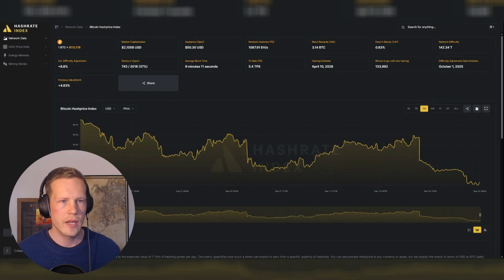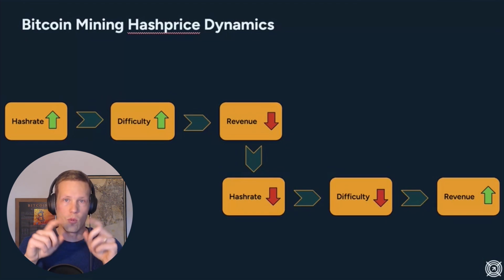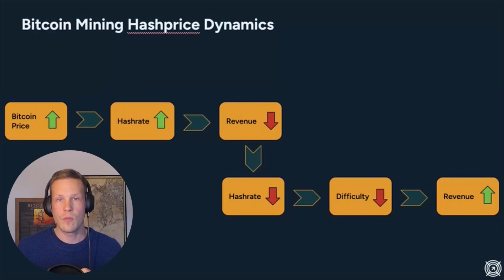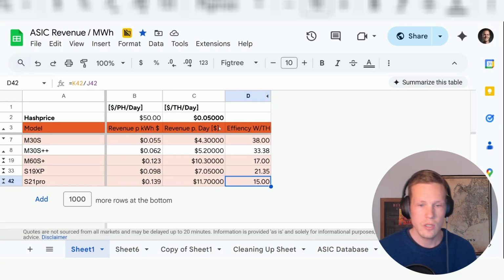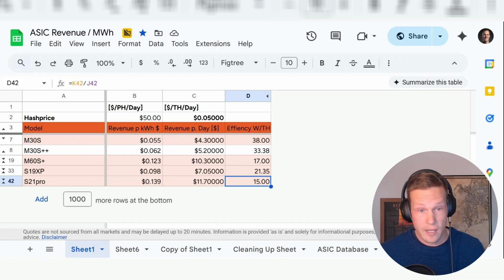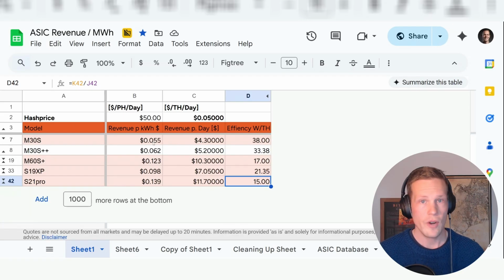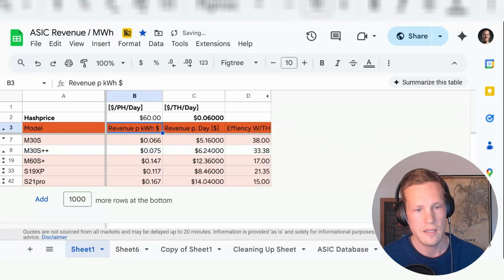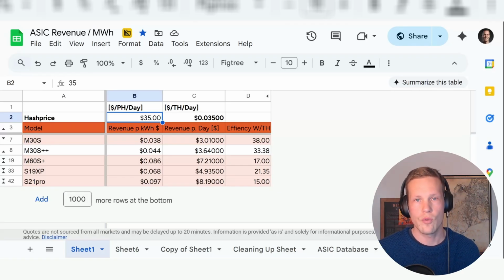What Happens When Hashprice Moves Up or Down [FOCUS]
In this HashrateUp Focus episode, Jesse explains the dynamics of Bitcoin mining hashprice — what happens when it moves up, when it falls, and how difficulty, hashrate, and Bitcoin price all interact to shape miner revenue.

We look at real-world numbers across ASIC models, why difficulty increases get harder as the network scales, and how miners can calculate break-even points using hashprice per kilowatt hour. Whether you’re new to mining or want to understand revenue swings in more detail, this episode connects the dots.

Hashbranch – Hosting & hardware made simple. Code: HASHRATEUP100

SoloMining.de – Home & solo mining made easy. Code: HASHRATEUP